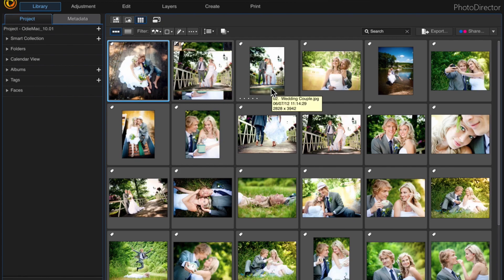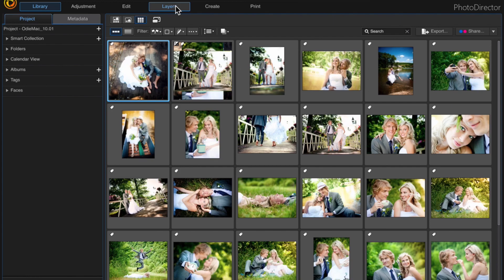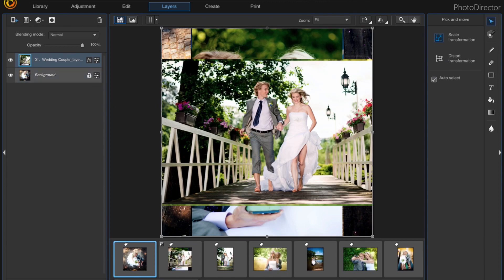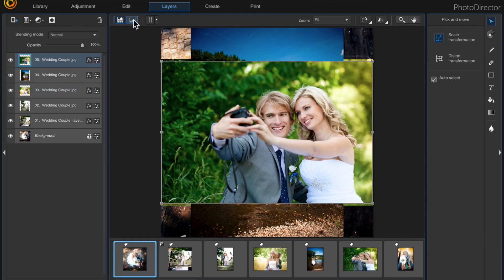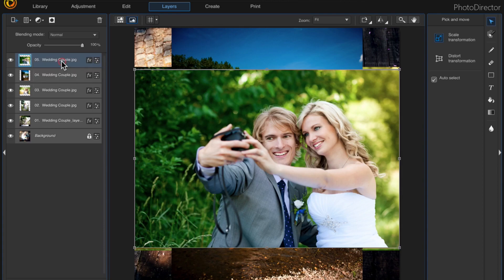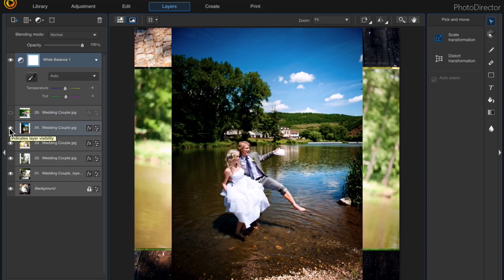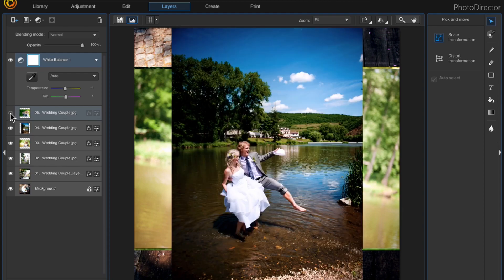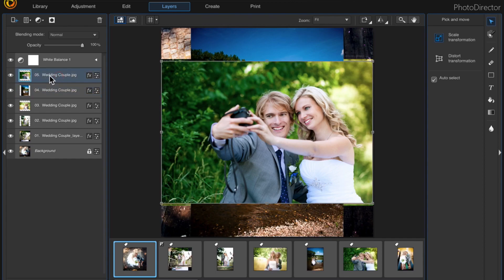Edit Multiple Photos at once using Layers in PhotoDirector 10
In this PhotoDirector tutorial, I demonstrate how to edit multiple photos at once by using the Layers panel in PhotoDirector 10.